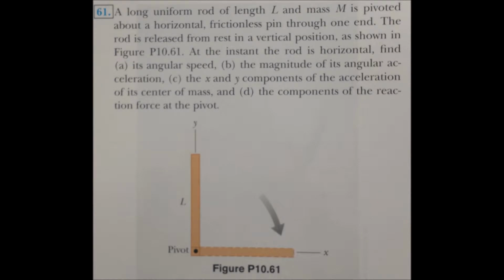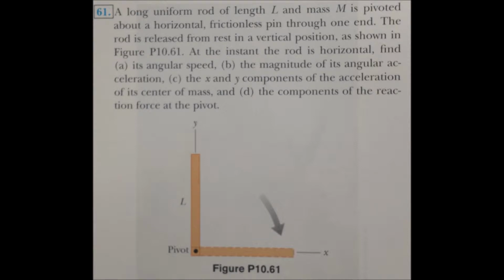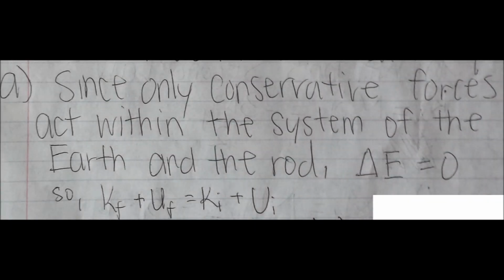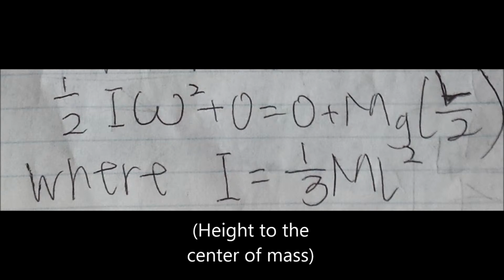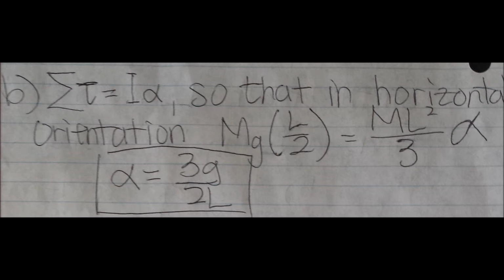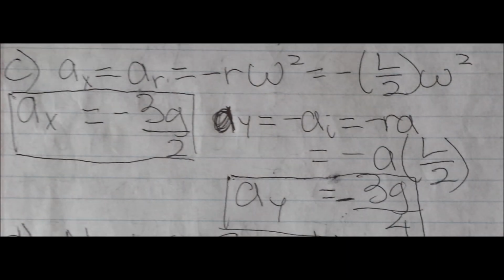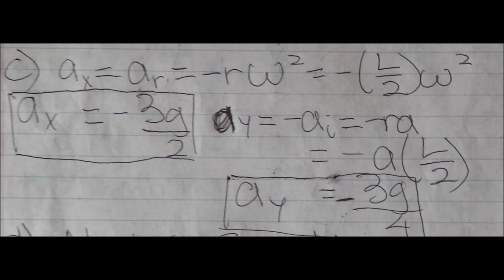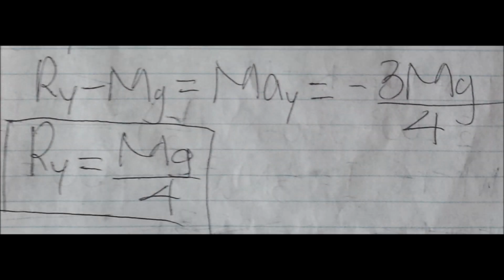Chapter 10 Problem 61